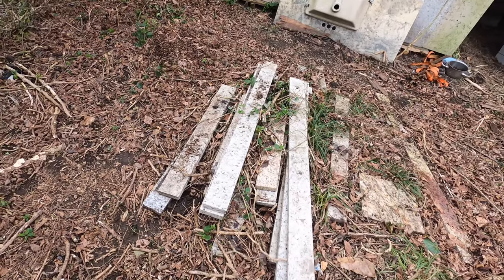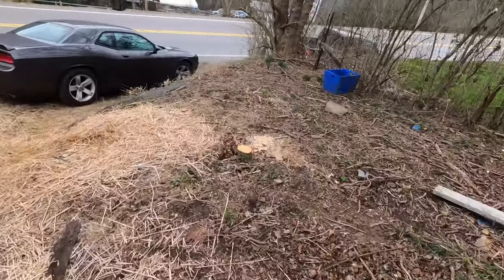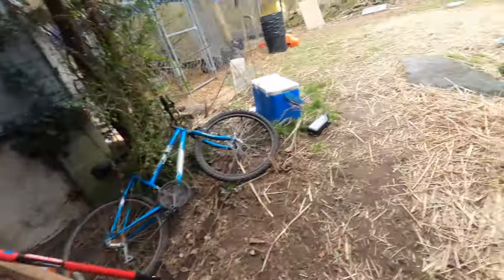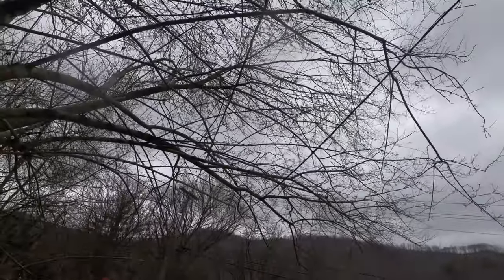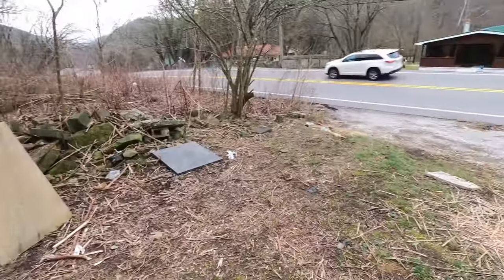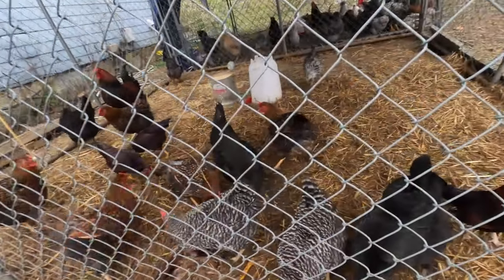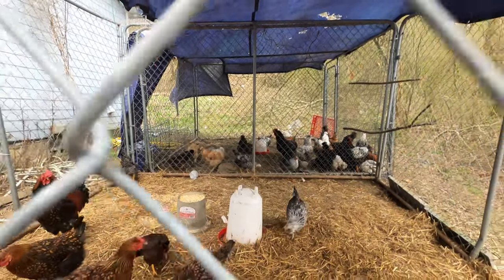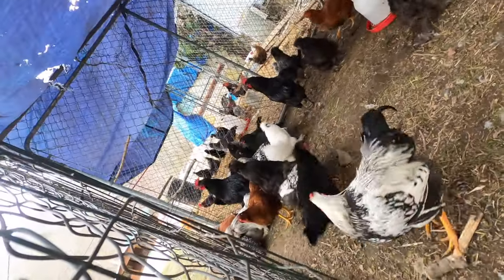Land clearing clean up update￼4K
What I have done so far on the property on cleaning up